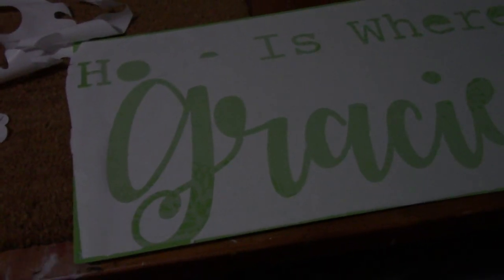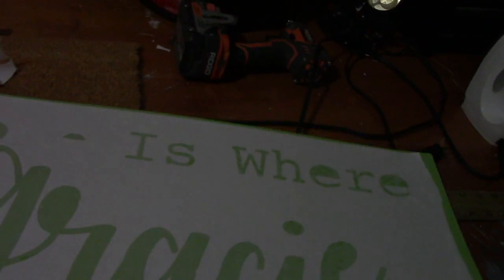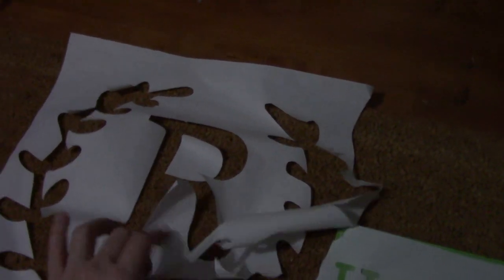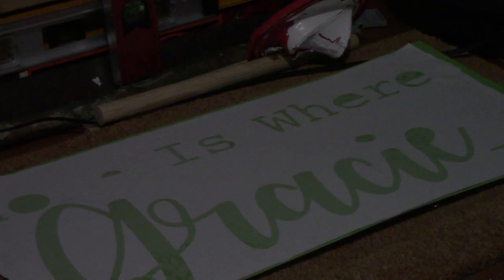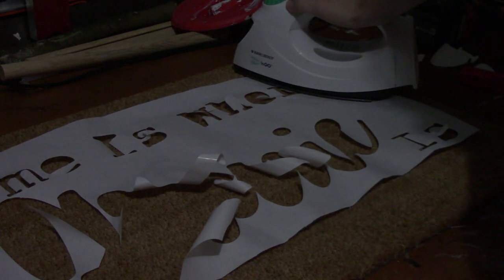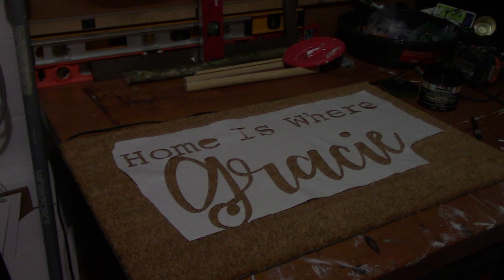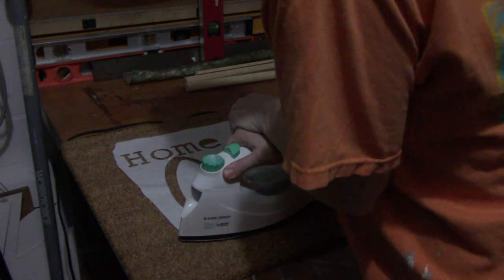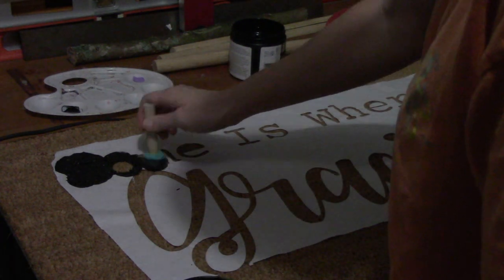DIY Welcome Mats Tutorial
Hey, friends! I wanted to do this DIY Welcome Mat tutorial for you to show you how fun and easy to make your own PERSONALIZED mats.
With a little patience, they can come out so adorable. I hope this tutorial is helpful and as always, let me know what kinds of videos you want to see.

Cutting machine & mat ( I have a Silhouette and use a 12x24 Cricut mat)
Iron
Plain door mat ( I got mine from Target)
Freezer paper ( I used Reynold Freezer paper 75ft from Target)
Exterior paint (Art Minds from Michaels- Black)

I am a Southern Stay-at-home mama of 5. My sweet hubby is in the ministry and I'm holding down the "fort". You can call me Domestic Engineer. ;) I hope to share love and encouragement with other mamas out there that may need it, as have I. I strive to be REAL and CANDID with you and share what I have learned and still learning on this Motherhood journey. Life isn't easy, but it sure makes it better when you're not doing it alone.

ROOM MAKEOVER ON A BUDGET | SMALL LAUNDRY ROOM MAKEOVER | CLEAN + DECORATE "